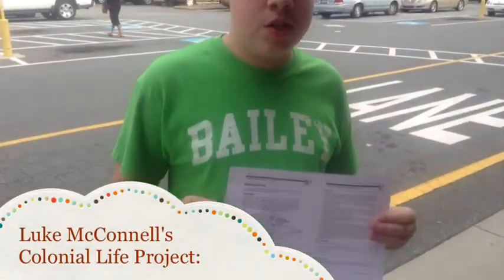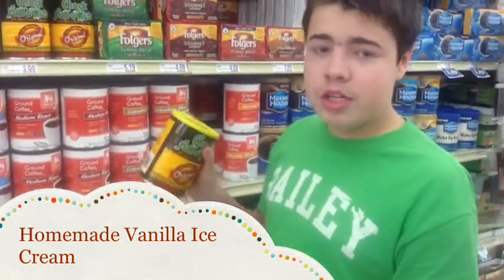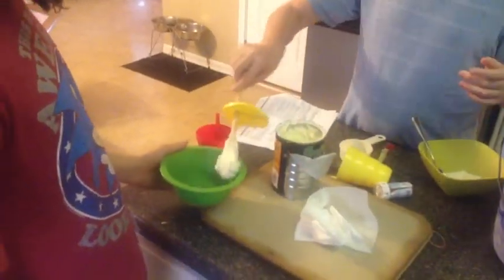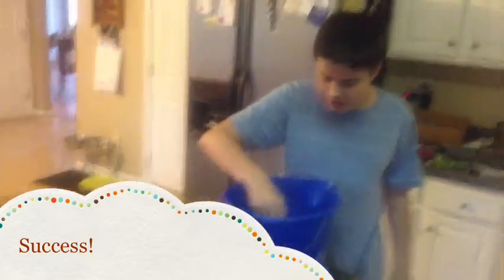Luke's Colonial Life Project